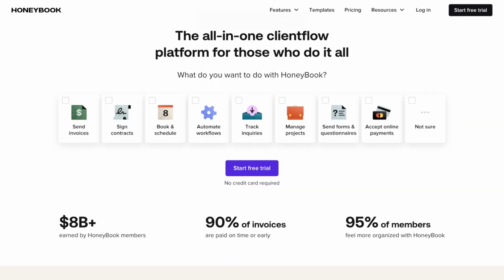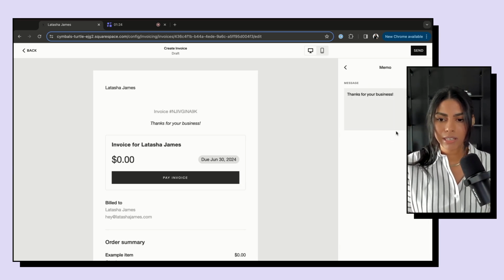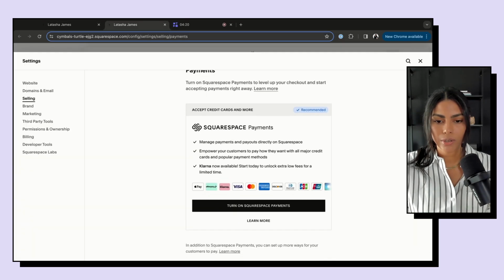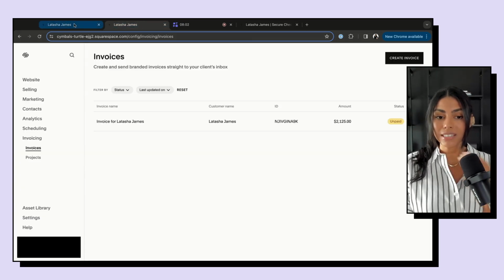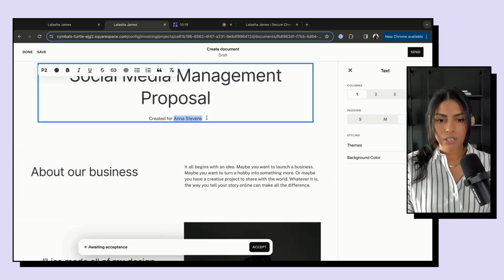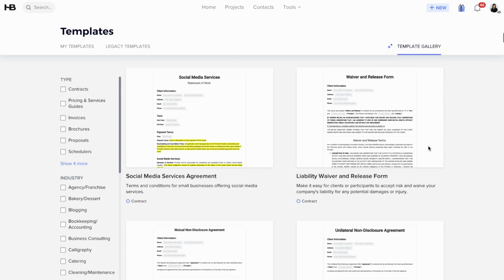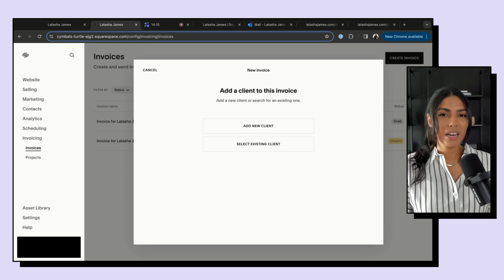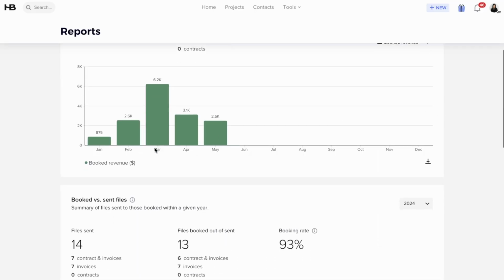Squarespace vs. HoneyBook: Invoicing & Project Management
Squarespace released an invoicing and project management feature, and I'm comparing it against my CRM of choice, HoneyBook.